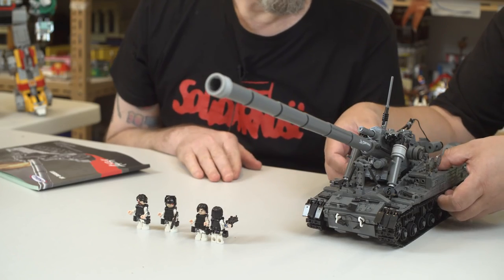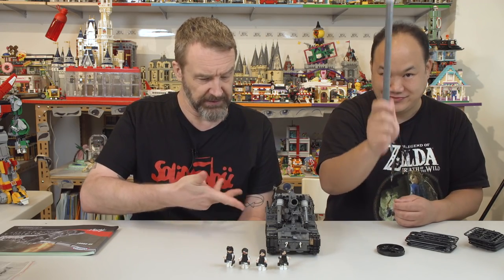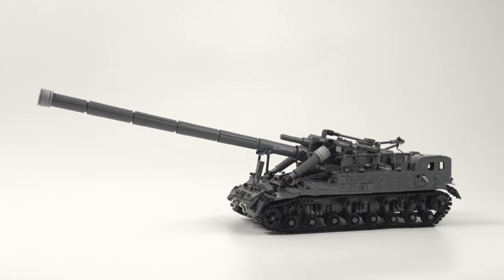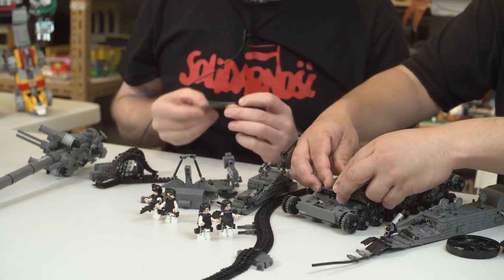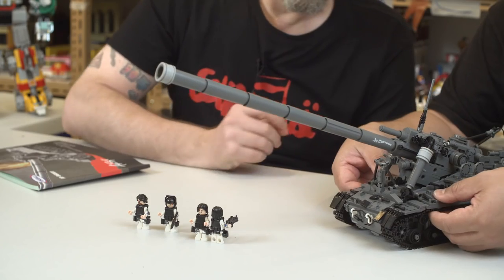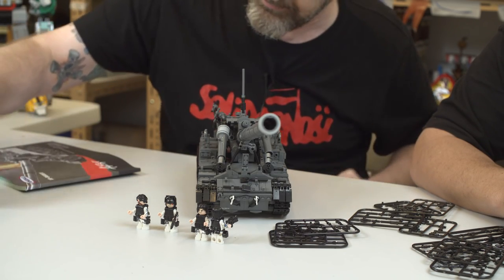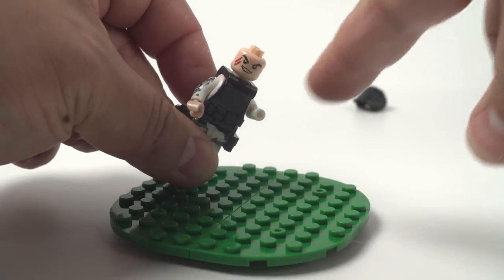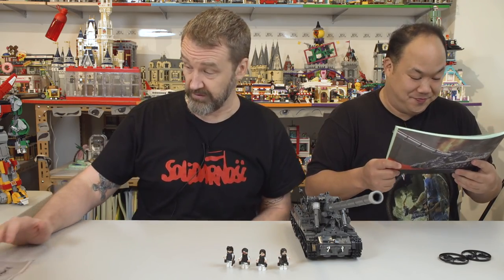T92 Tank | Xingbao Brick Review XB06001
Before you think about how frustrated I am with the build let me just say, it brings great joy to be able to fulfil a request by getting this set and filming and editing.  I haven't so much fun cutting this together or watching this thing fall apart in front of me.

To be fair, I should mention most Xingbao sets that are not modular builds or that have movement like technic or lots of joints (ALIEN) are very fragile and can fall apart.  That being said these still look really amazing IF YOU DON'T TOUCH THEM.  I even have the tank still on display because it looks badass.

So if you still plan or want to buy it, guess what, we sell it! HAHA
The question is are you ready for this build?

With all that being said, I DARE you to build it and may God be with you on the build.